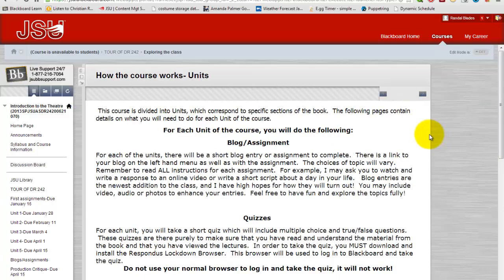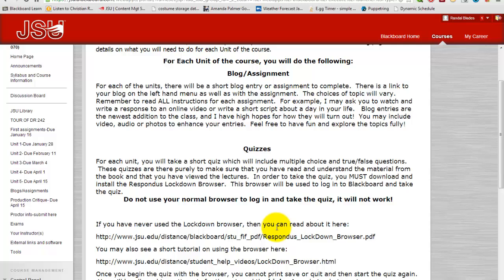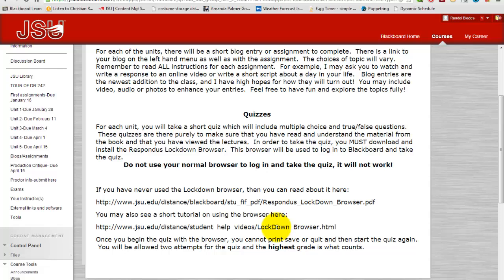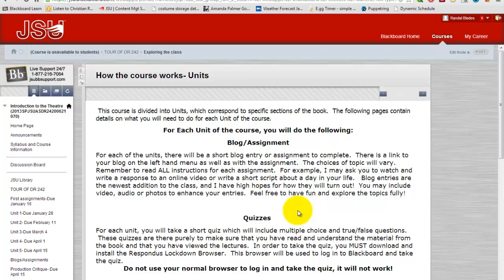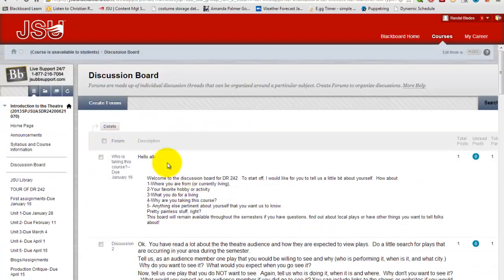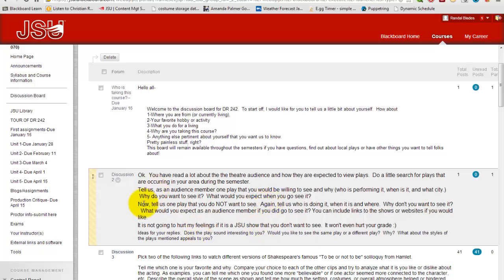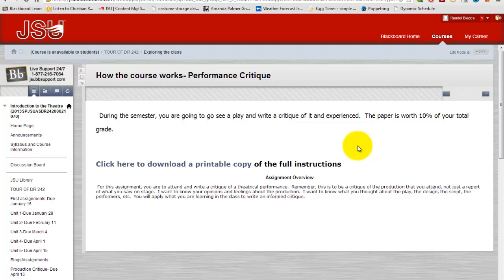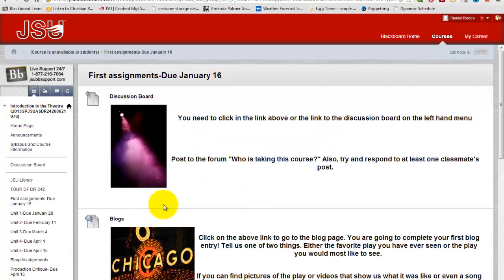Tour of DR 242-Intro to Theatre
Explains some of the course requirements for Introduction to Theatre-Online section at JSU.